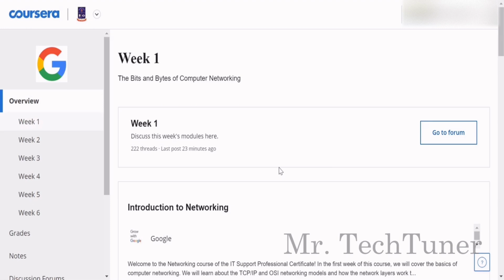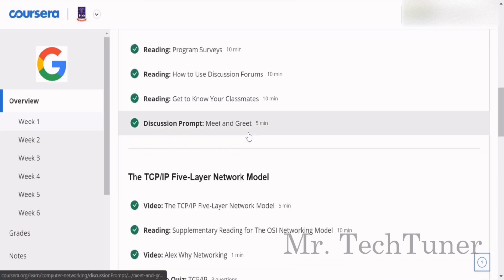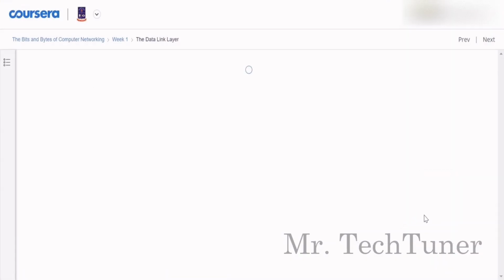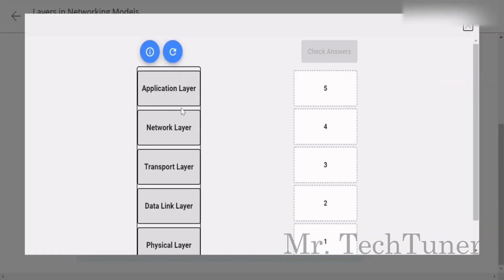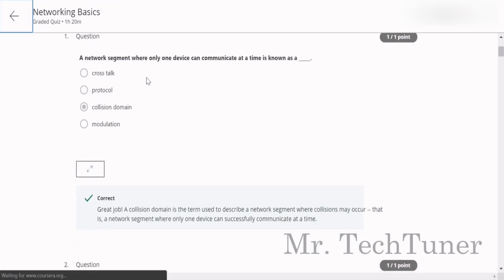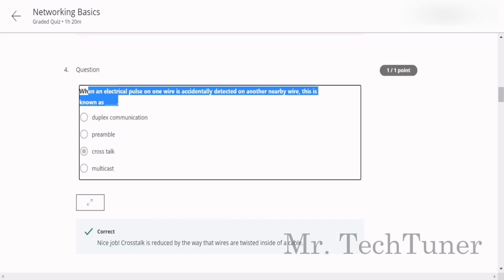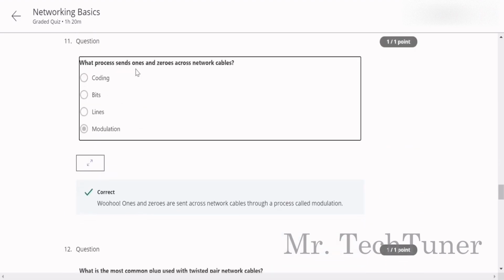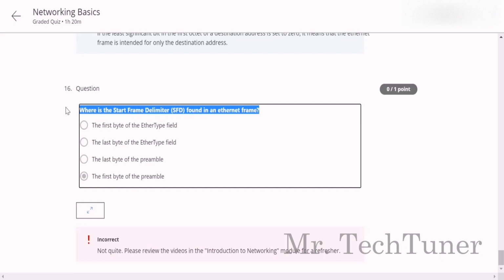The Bits and Bytes of Computer Networking | Week 1 | Quiz Solutions| Coursera Solutions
This is the Week 1 First Quiz Solution.

This course is designed to provide a full overview of computer networking.
By the end of this course, you’ll be able to:
● describe computer networks in terms of a five-layer model
● understand all of the standard protocols involved with TCP/IP communications
● grasp powerful network troubleshooting tools and techniques
● learn network services like DNS and DHCP that help make computer networks run
● understand cloud computing, everything as a service, and cloud storage